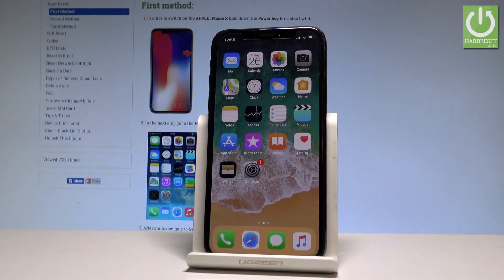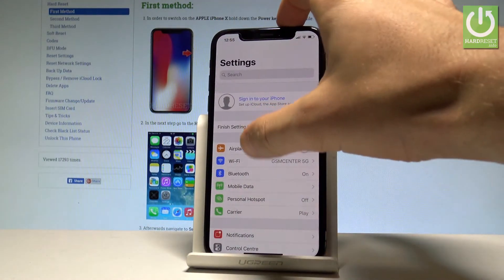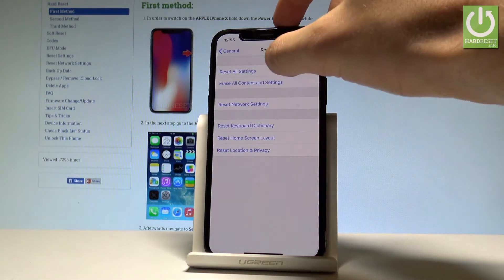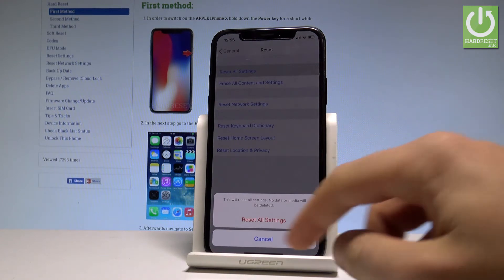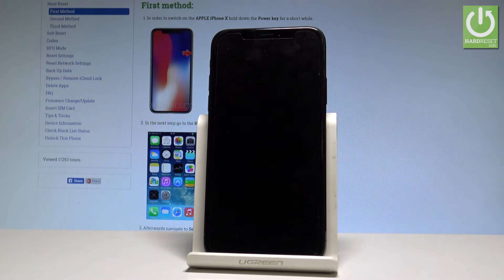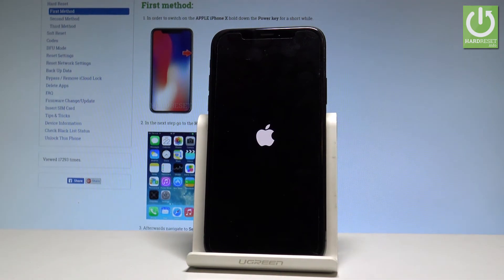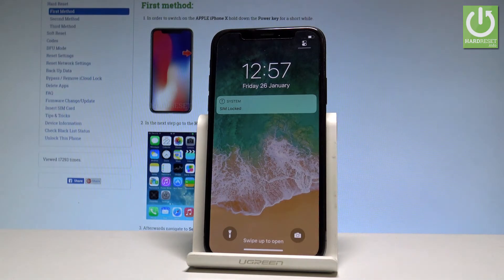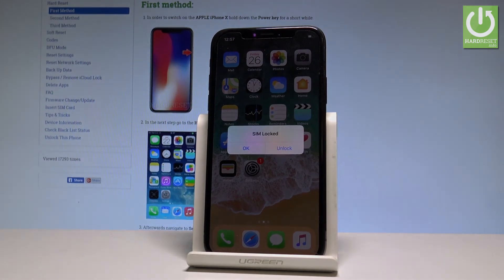How to Reset Settings in iPhone X - Restore Default iOS Settings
If your iPhone X isn't running well or if your iOS works slowly you should perform the reset settings operation. It will delete all customized settings and return the factory iOS settings. The reset settings operation should help you solxing a lot iPhone issus and bugs.

How to reset settings in iPhone X? How to delete customized settings in iPhone X? How to restore settings in APPLE iPhone X?  How to restore default settings in APPLE iPhone X?